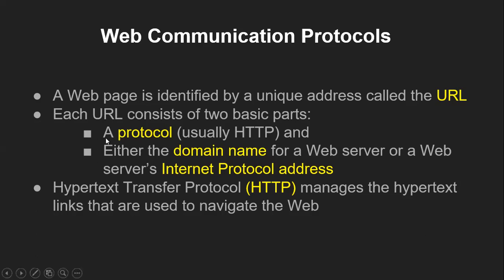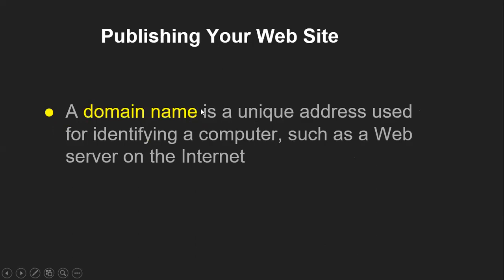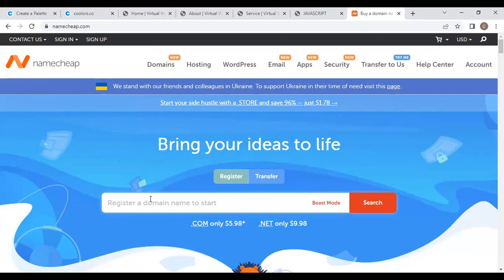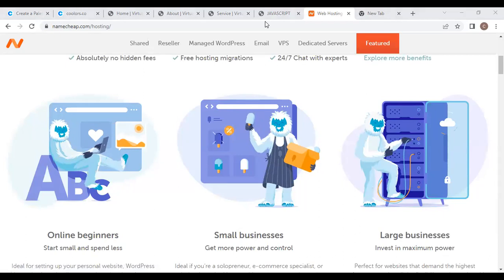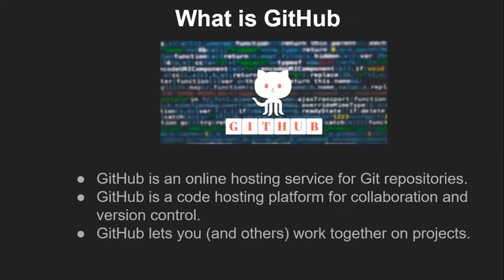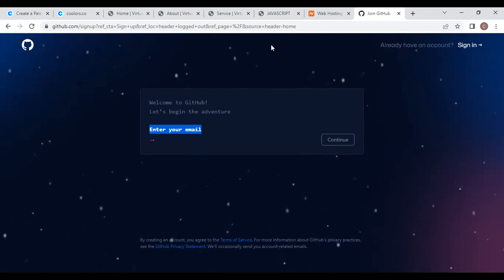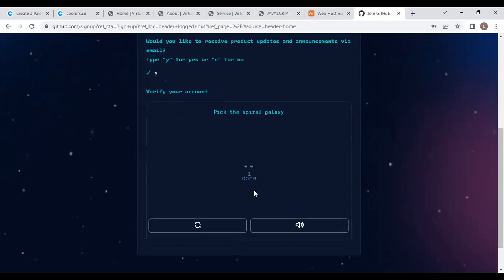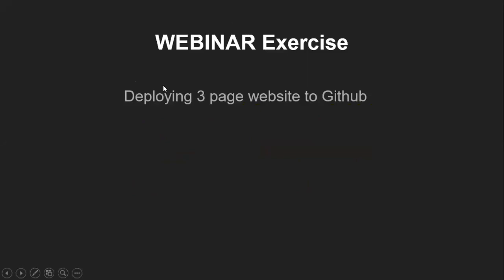DAY5 GITHUB SLIDES PART 1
DAY5 GITHUB SLIDES PRESENTATION